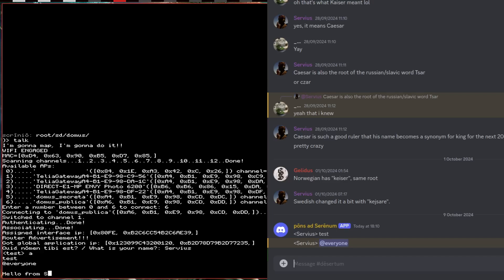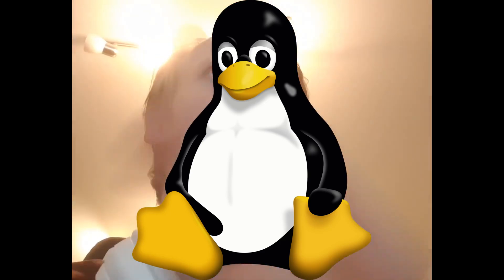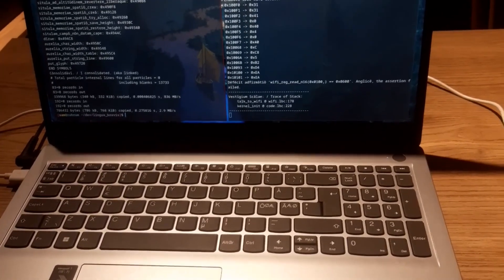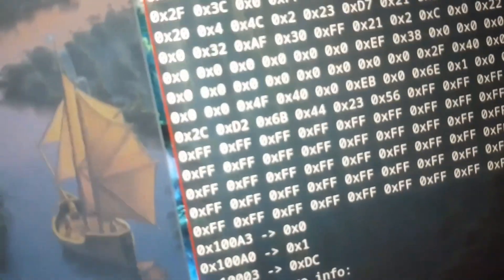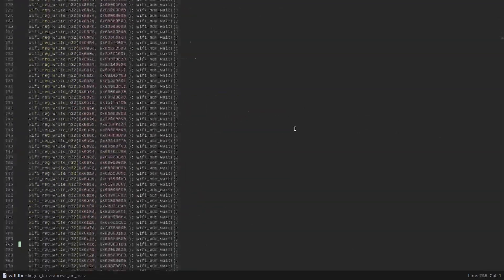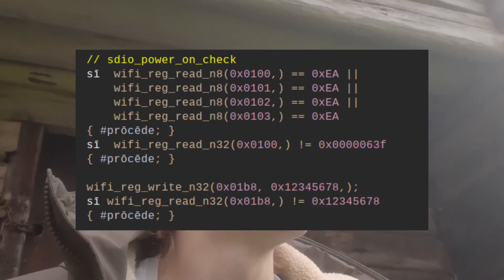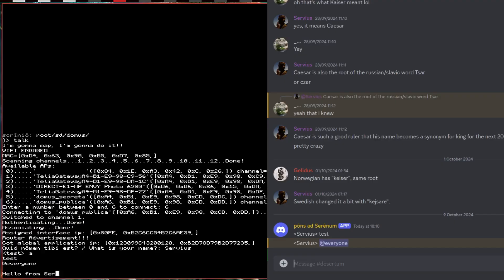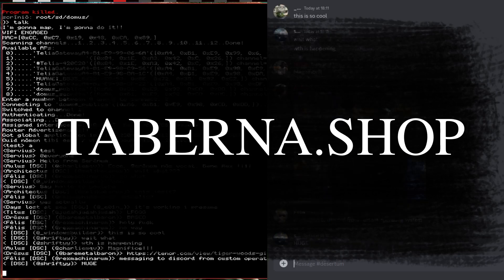wifi from scratch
Intro Music
LEMMiNO - Biosignature